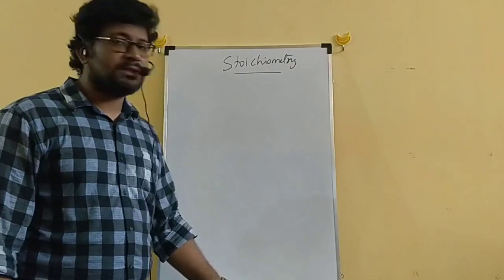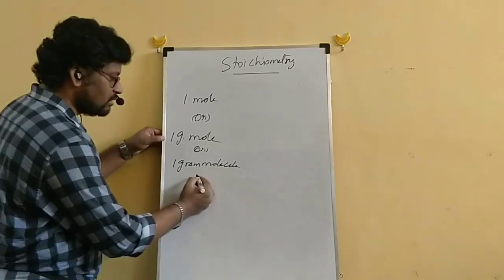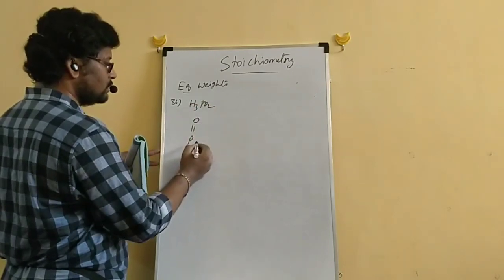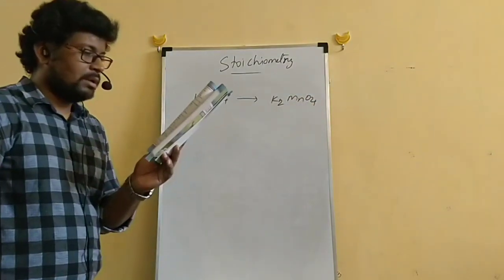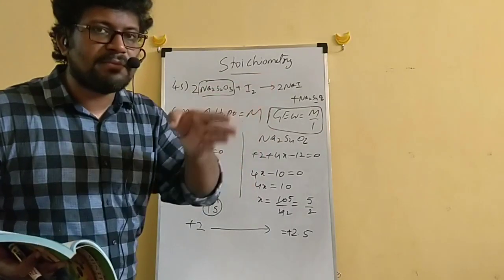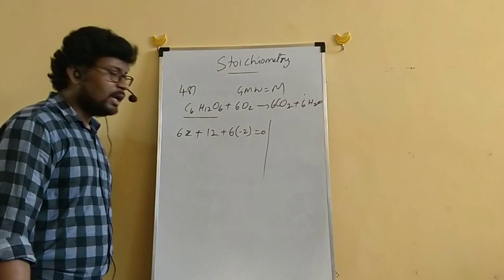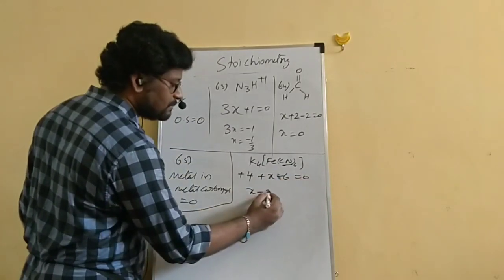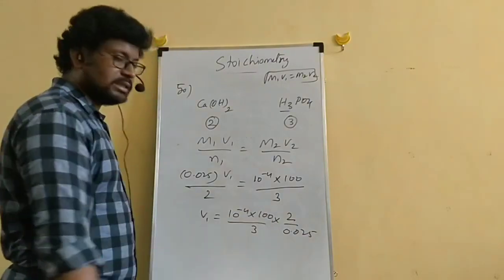15 May 2020